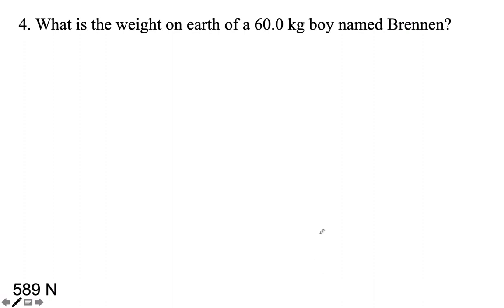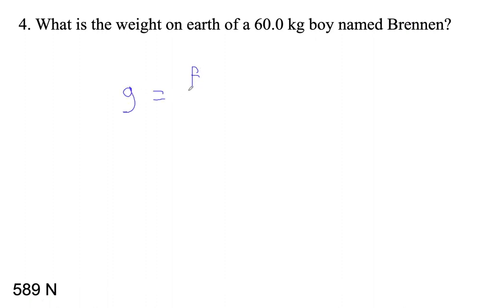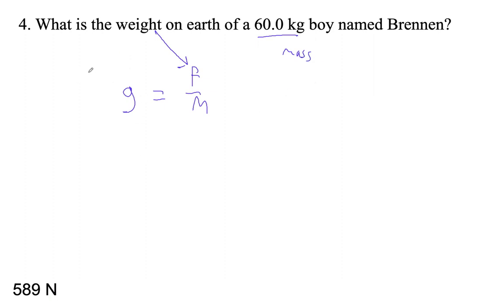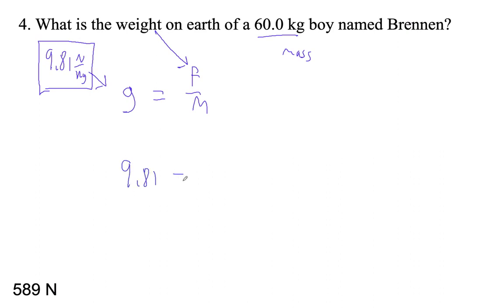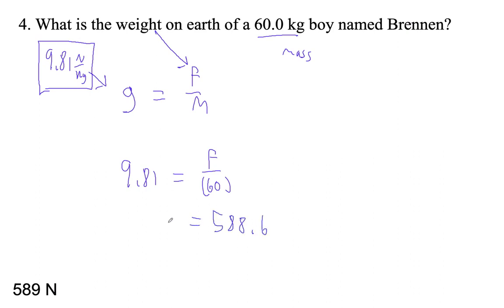HTPIB04B Quizlette 4 1 #4